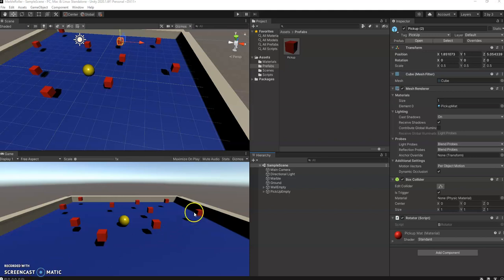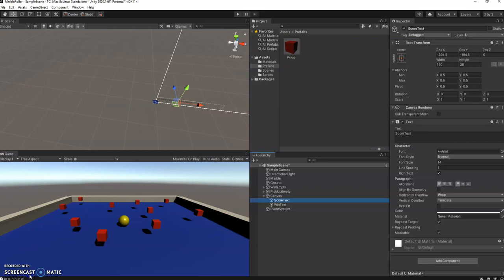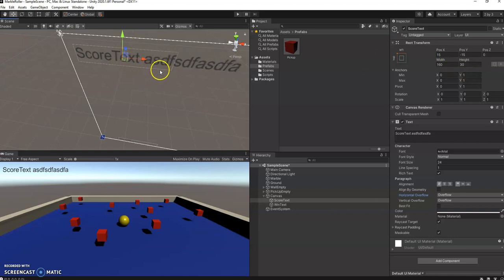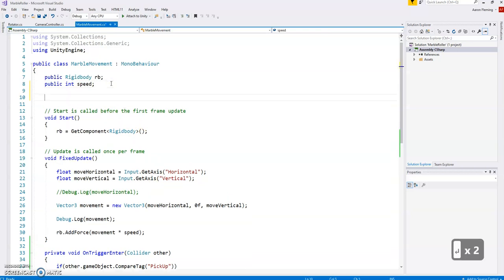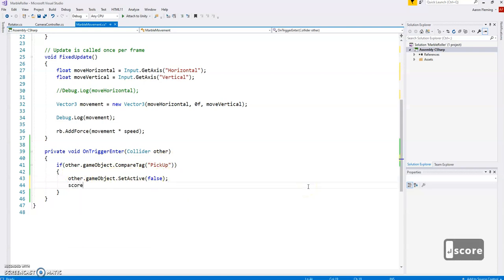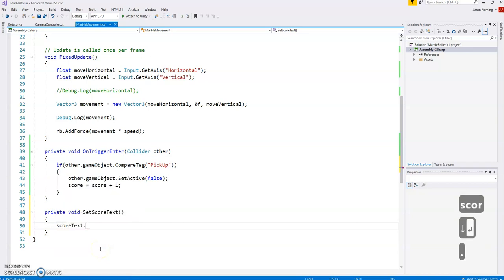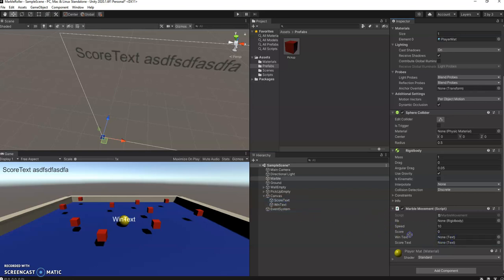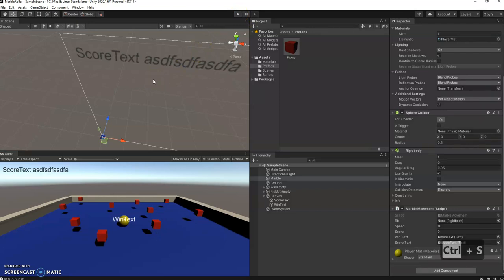MarbleRoller Video07 Scoring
Learn how to modify the script to add the score and the score text